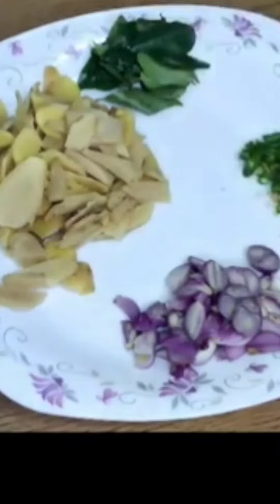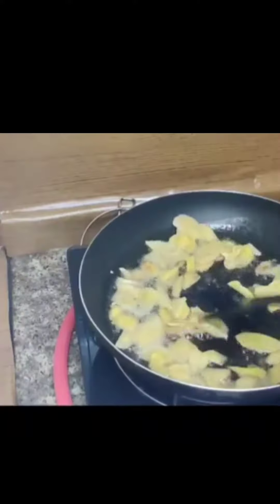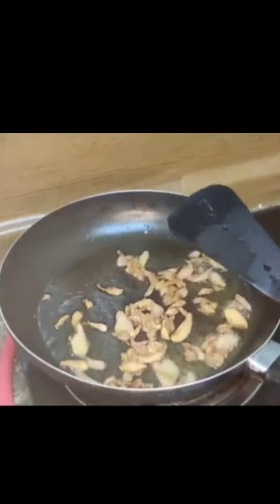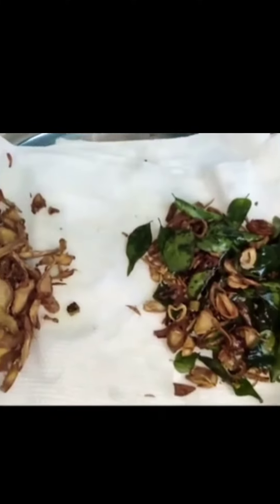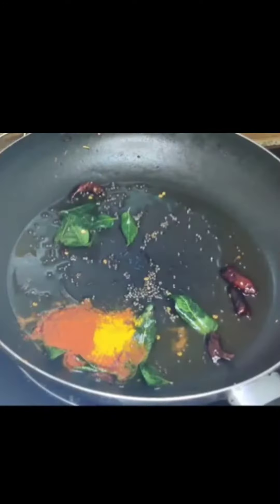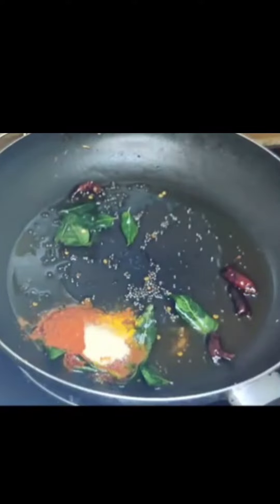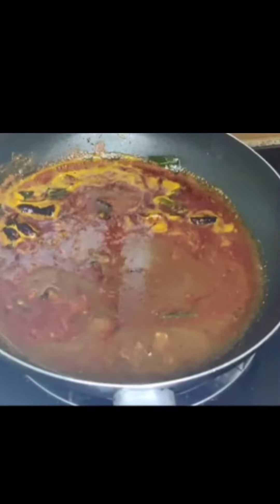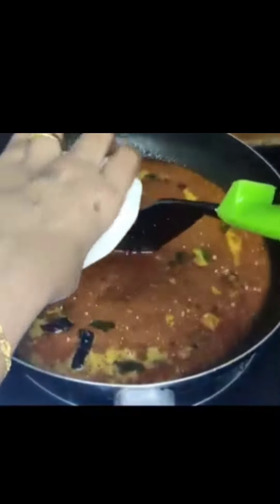സദ്യ ഇഞ്ചി കറി /Inji curry/Ginger curry// സദ്യ സ്പെഷ്യൽ/sadya special